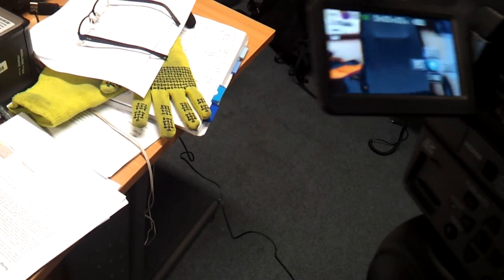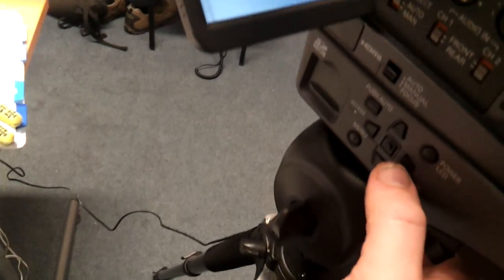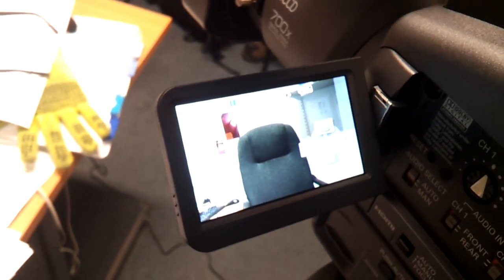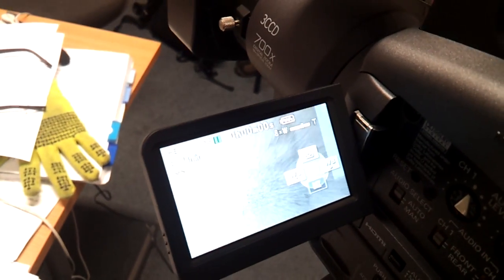Panasonic AG-HMC71E - Quickstart guide to using it's manual features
An Aide-memoire for me really, on turning on getting into manual mode, how to one button focus, set white balance and exposure, testing if it loses all that when turn it off, a bit about the sound settings and record modes. Basically the essentials ahead of recording a presentation or conference. The exact model is a Panasonic AG-HMC71E, and it record HD to SD card.